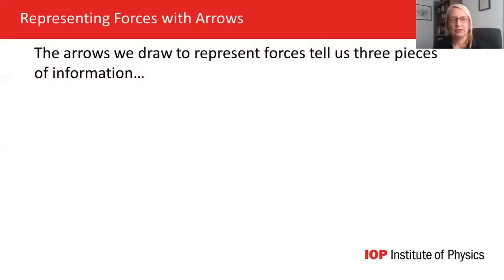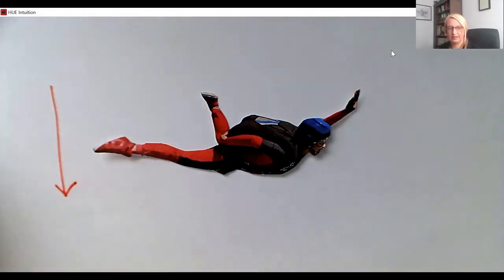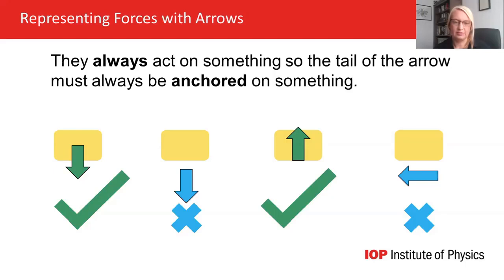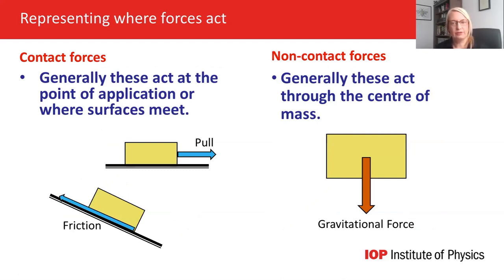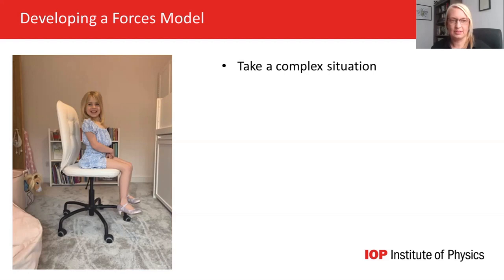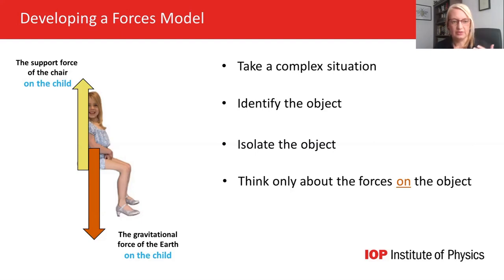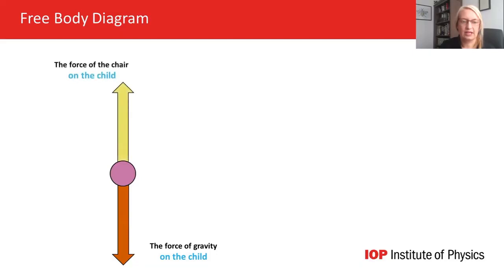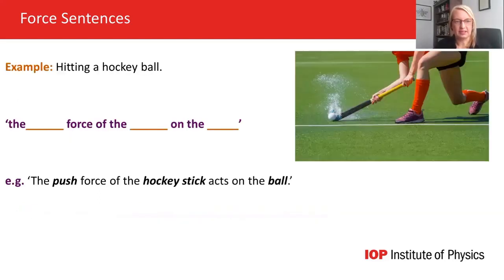Domains CPD Force arrows (Suitable for students aged 11-14)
Presenter: Daisy Fox

Length:  15:42

Using full sentences to describe how forces are acting and drawing correct force diagrams underpins student understanding of forces. Getting this right is fundamental to teaching forces all the way through secondary school. Daisy Fox looks carefully at how we construct force arrows and use them to represent the abstract in a colourful, meaningful way.

Lily's image used with permission by D. Fox, (2020).